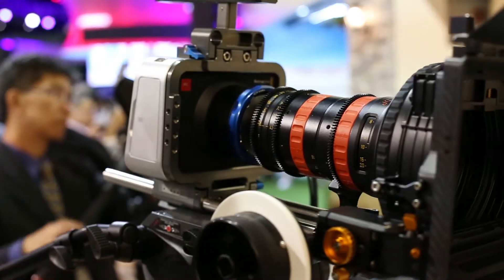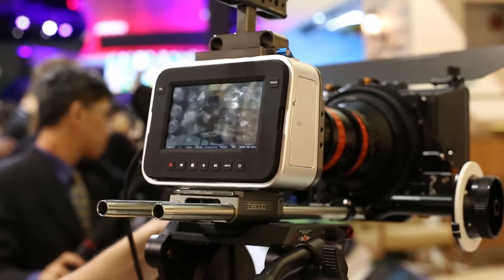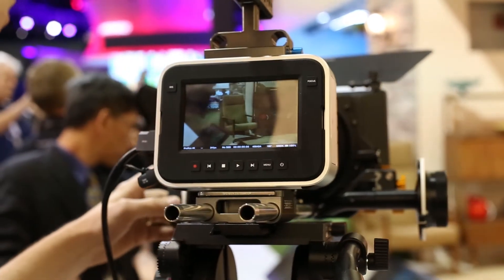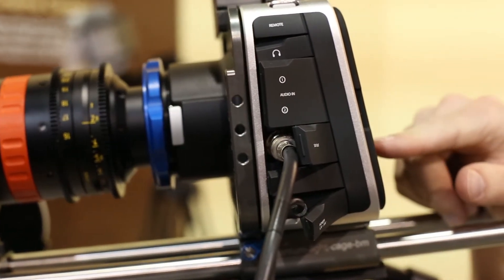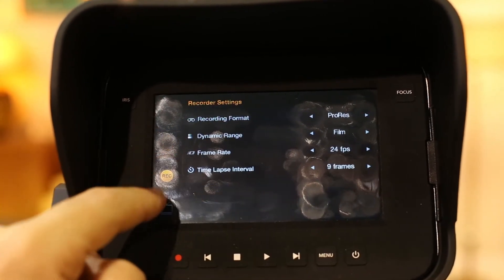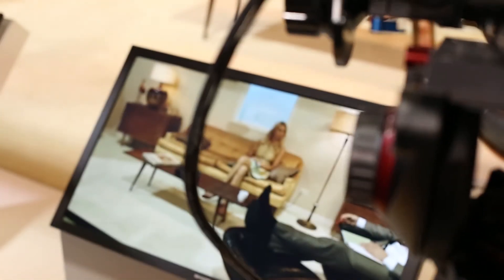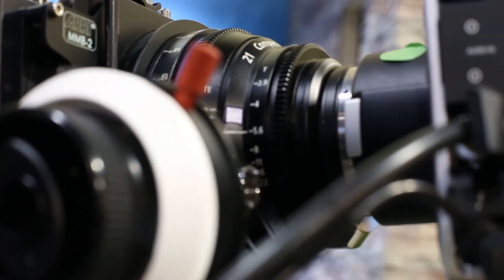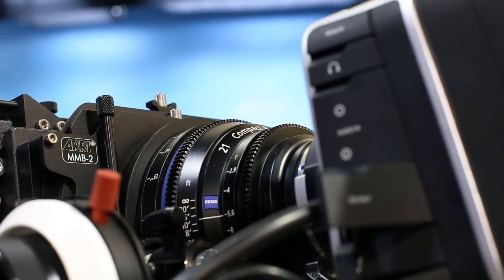NAB 2013: Blackmagic Cinema Camera 4K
Blackmagic Cinema Camera 4K
Price $3995
Super 35mm sensor
12 stops of dynamic range
Global Shutter,
Records to SSD (ProRes 422)
HDMI monitoring
Touch LCD
Metadata Entry
CinemaDNG RAW, ProRes,
Thunderbolt,
 EF Mount

Interview shot by: Helder Martins